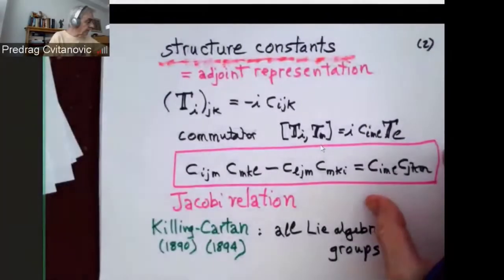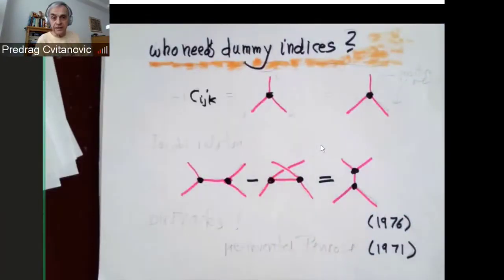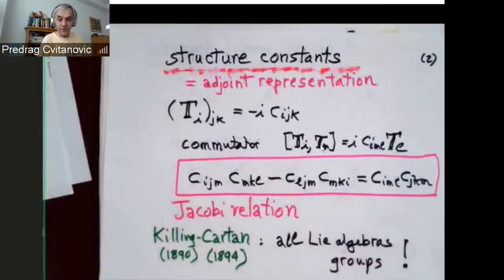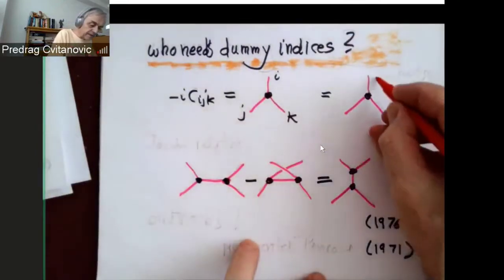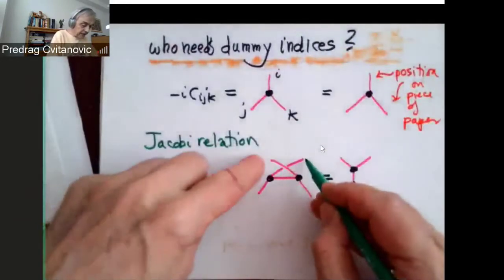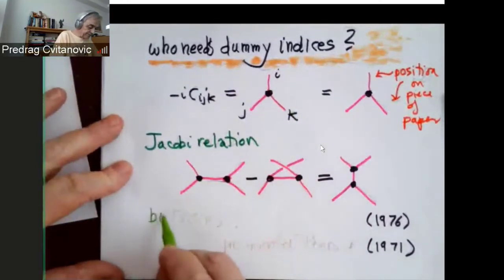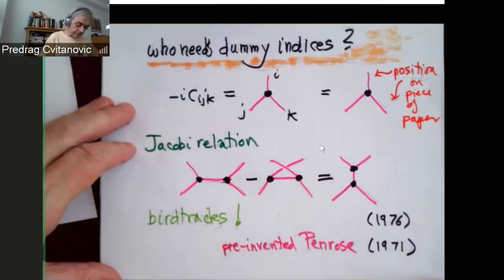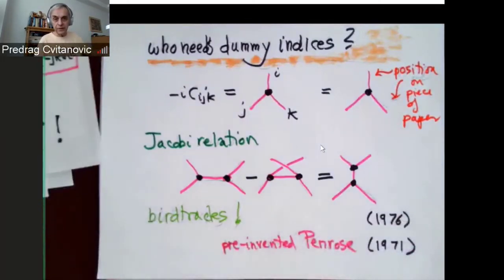Week 12 Clip 3 - Birdtracks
Instructor: Predrag Cvitanović
ChaosBook.org/~predrag/courses/PHYS-6124-20
Aug 18 to Nov 24 2020, BlueJeans Meeting TT 09:30 - 10:45

YouTube.com/playlist?list=PLVcaOb64gCp-J115RvfOhE1Yb4s584Mho

birdtracks.mp4